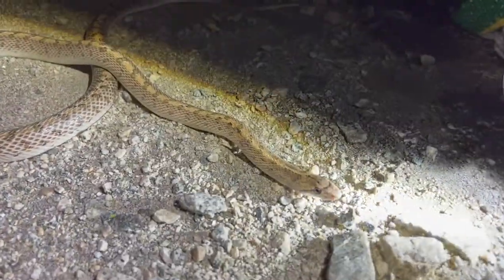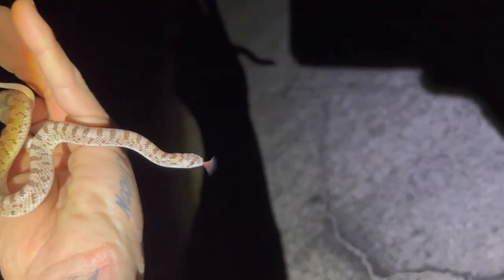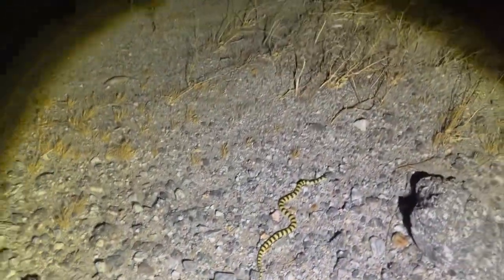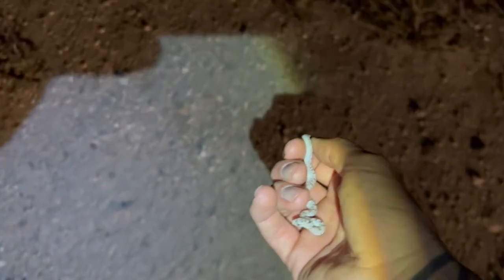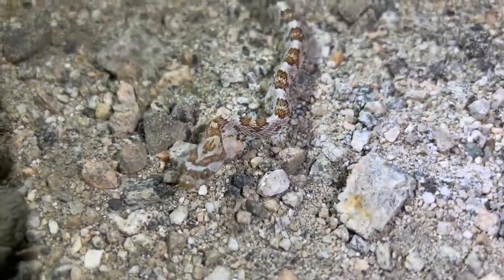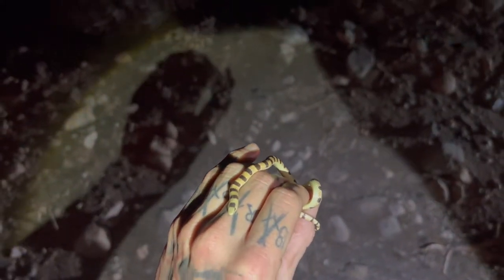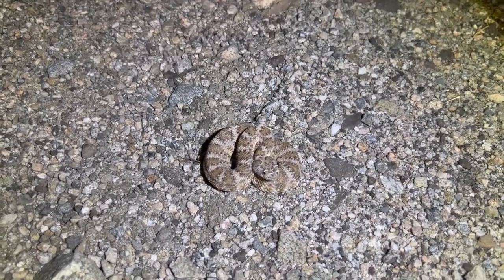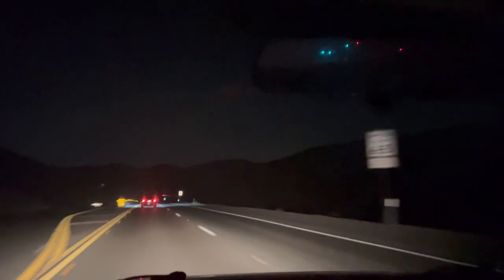Penny's Reptile Roundup Episode 19 - "Dad and 12 Snakes in Palm Springs with Friends"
Cruising roads in the Palm Springs area. 12 snakes on the night and lots of cool people too. Met up with Lou B (LouB747) and shared some snakes throughout the night. I cruised six snakes myself and had six shared with me. Didi not film the first Red Diamond Rattlesnake when I first arrived.